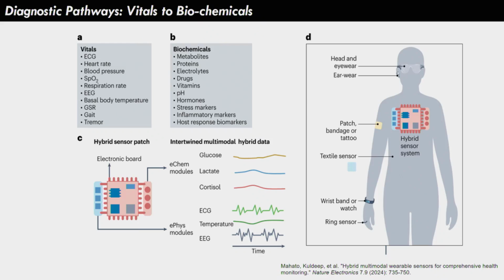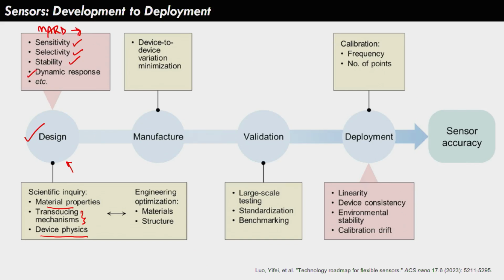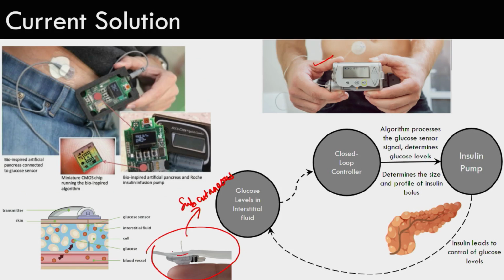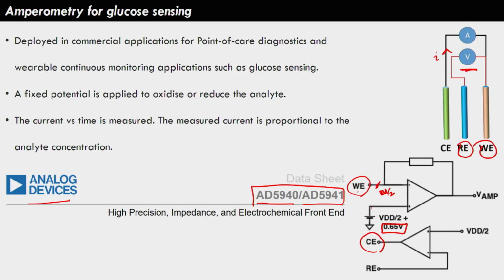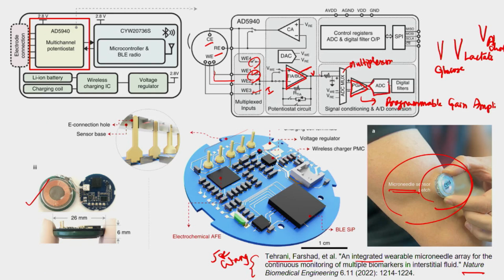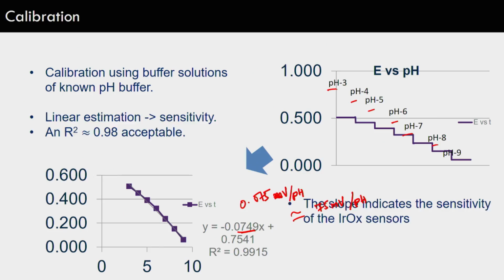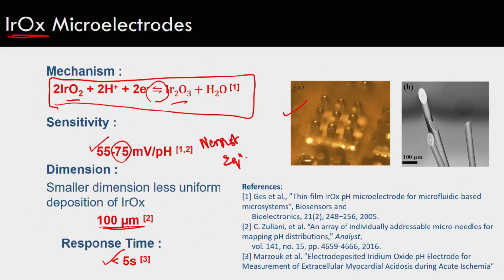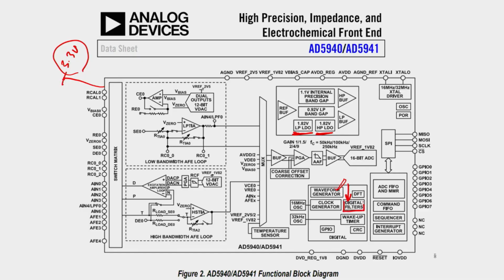L07 Instrumentation For Sweat Based Epidermal Wearables Part 2